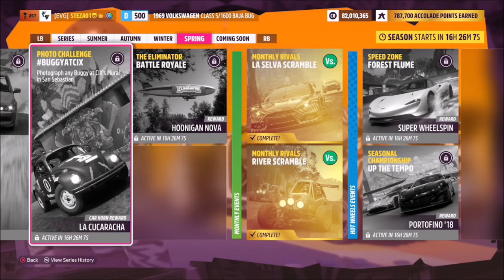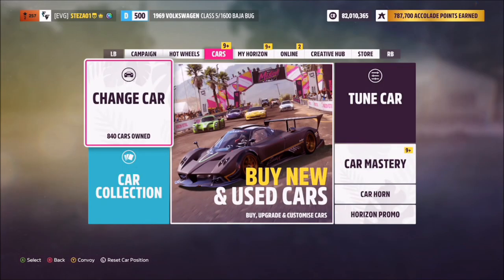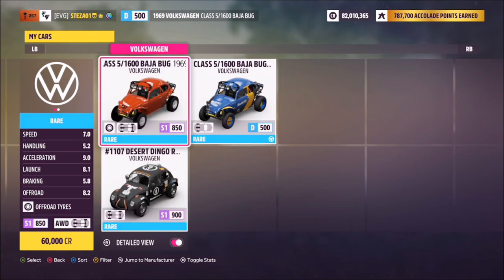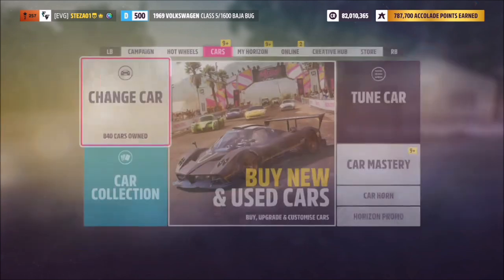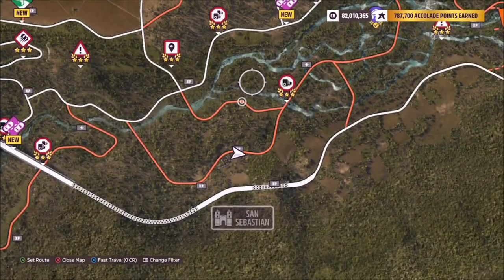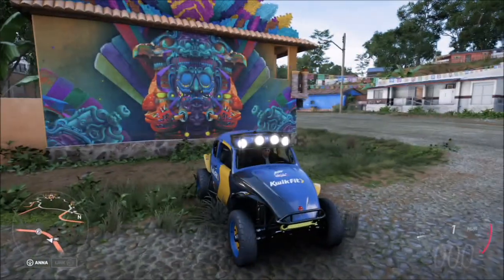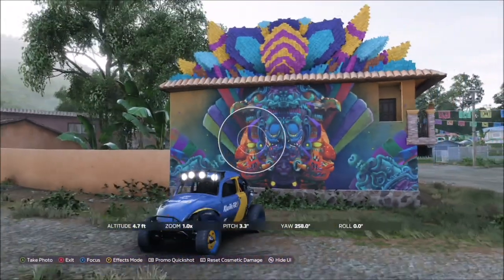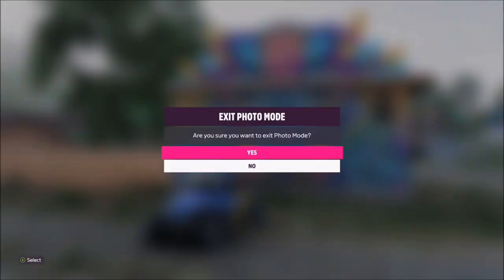Forza Horizon 5 - Photo Challenge Guide - BUGGYATCIX - CIX's Mural San Sebastian Location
This weeks Photo challenge wants you to take a photo of any buggy at CIXs mural in San Sebastian.